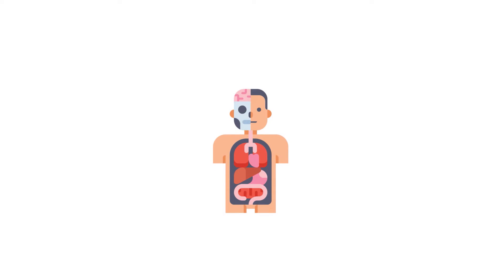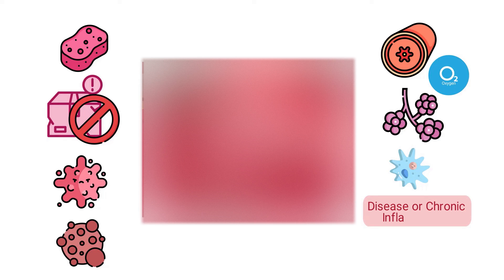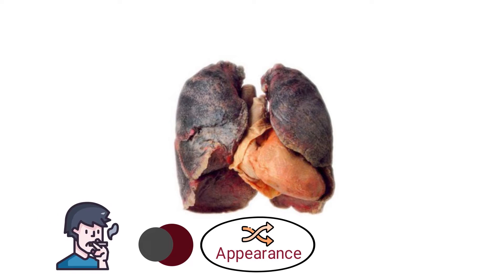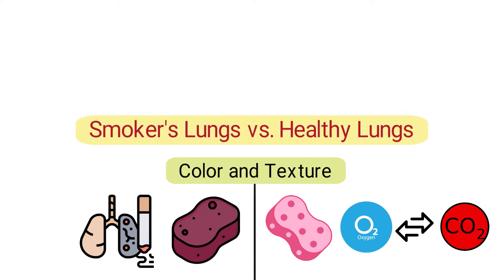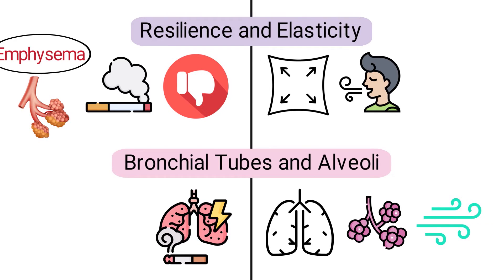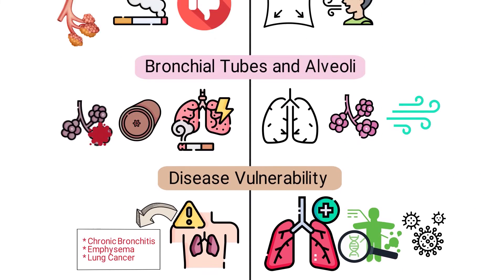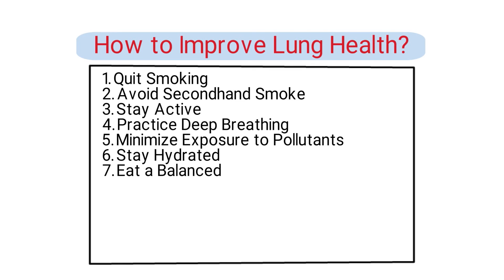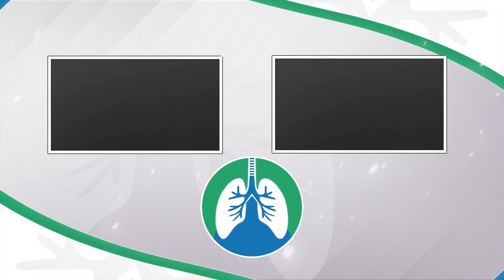Healthy Lungs Look Like This? | MUST SEE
What do healthy lungs look like? What do smokers' lungs look like? Watch this video to find out and see the difference. 👀

➡️ Healthy Lungs
Healthy lungs are spongy and pinkish in color. They are free from visible damage, tumors, or abnormal growths. Inside, the bronchial tubes and air sacs (alveoli) are clear, allowing for efficient airflow and oxygen exchange. Healthy lungs lack excessive mucus and do not exhibit signs of disease or chronic inflammation. Healthy lungs are pinkish in color. However, they might have some darker spots or patches, especially in adults, due to the inhalation of small particles from the environment over time.

The inside of a healthy lung features a complex network of bronchi that branch out into smaller bronchioles. These bronchioles end in tiny air sacs called alveoli. The structure is spongy and elastic to facilitate the expansion and contraction necessary for breathing. Everything is coated in a thin mucus layer that helps trap and expel foreign particles.

➡️ Unhealthy Lungs
Unhealthy lungs can vary in appearance based on the specific ailment. Generally, they might appear darker or even blackened due to tar buildup in smokers. They can also show signs of inflammation, excessive mucus, scarring, or damaged areas. Conditions like emphysema can cause the alveoli to enlarge and lose their shape, while chronic bronchitis might lead to thickened and inflamed bronchial passages. The lungs are crucial organs that facilitate the vital process of oxygen exchange in the body. When exposed to harmful substances, such as those in tobacco smoke, their structure and function can be severely compromised.

➡️ Smokers’ Lungs vs. Healthy Lungs
-- Color and Texture: Healthy Lungs: Pinkish and spongy, reflecting an efficient exchange of oxygen and carbon dioxide.
-- Smokers’ Lungs: Often appear darker, ranging from a mottled gray to black, due to tar buildup and other inhaled pollutants.

➡️ Functionality
-- Healthy Lungs: Efficiently extract oxygen from the air during inhalation and expel carbon dioxide during exhalation.
-- Smokers’ Lungs: Experience reduced lung function over time. Smoking damages the cilia (tiny hair-like structures) that help move mucus and debris out of the lungs. This can lead to frequent respiratory infections.

➡️ Resilience and Elasticity
-- Healthy Lungs: Elastic and rebound quickly, aiding in effective breathing.
-- Smokers’ Lungs: Lose their elasticity over time due to the constant irritation of smoke, leading to conditions like emphysema, where the alveoli (tiny air sacs) become damaged and less efficient.

⏰TIMESTAMPS
0:00 - Intro
0:28 - Healthy Lungs
1:28 - Unhealthy Lungs
2:13 - Color and Texture
2:26 - Functionality
2:47 - Resilience and Elasticity
3:02 - Bronchial Tubes and Alveoli
3:15 - Disease Vulnerability
3:30 - Mucus Production
3:46 - Regeneration
4:31 - How to Improve Lung Health